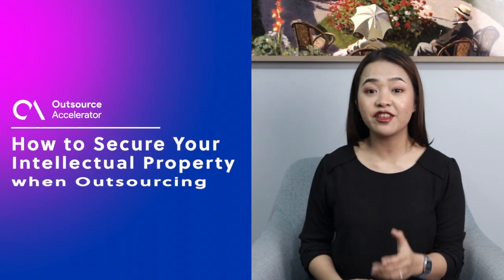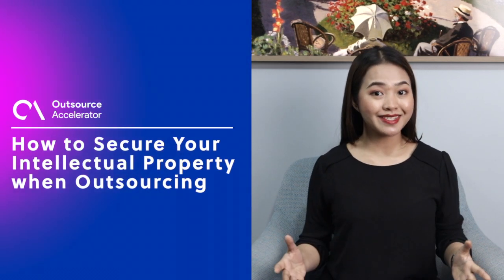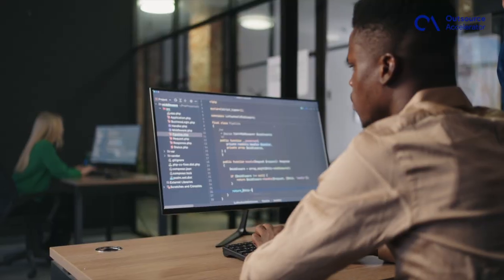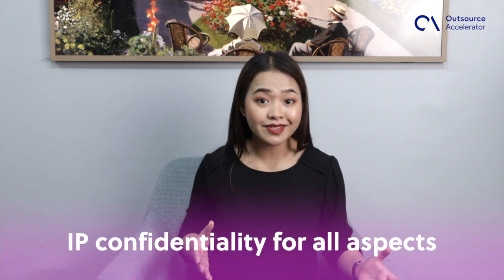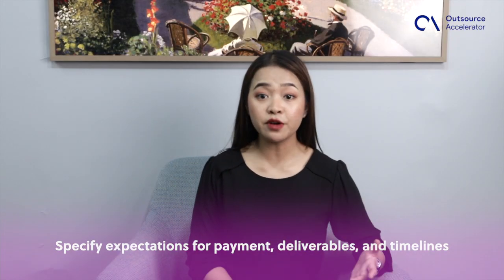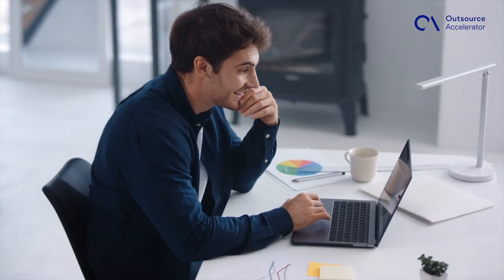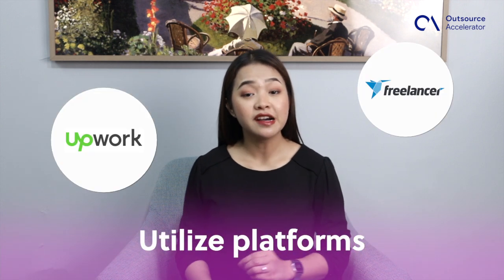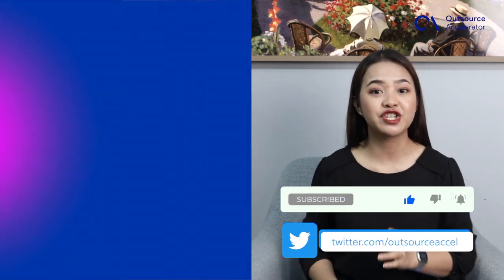How to Secure Your Intellectual Property when Outsourcing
Outsourcing should never compromise your IP rights! Learn how to safeguard your intellectualproperty (IP) while outsourcing . Watch now to ensure the security and integrity of your intellectual property.

Outsource Accelerator is the leading outsourcing marketplace and advisory for those who want to know more about their offshore staffing options. Visit outsourceaccelerator.com to learn more!